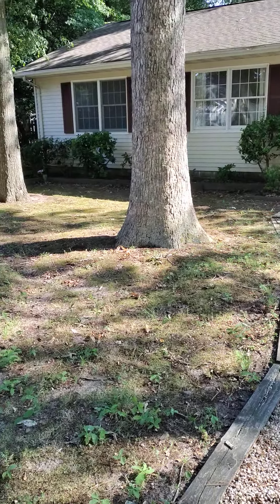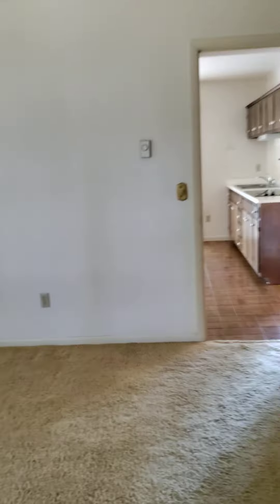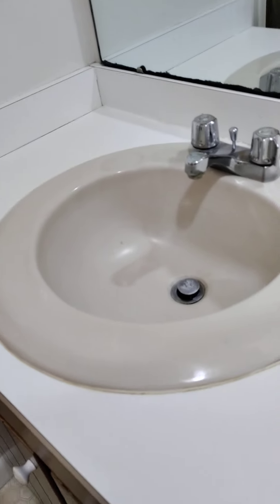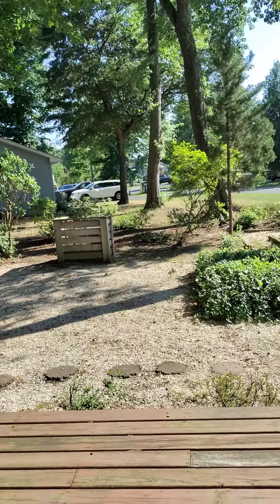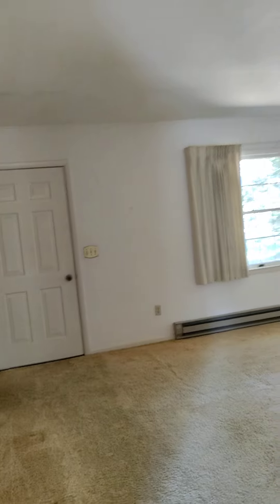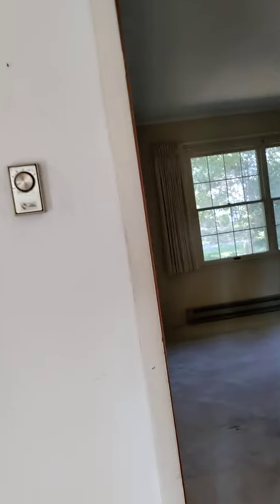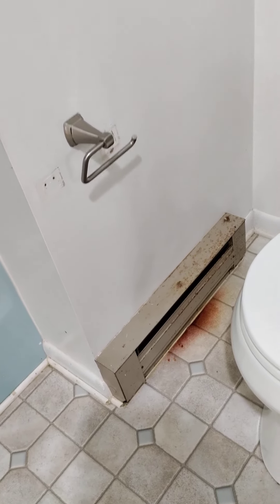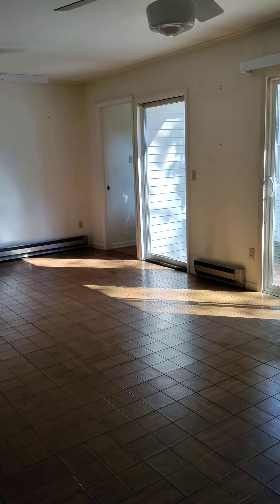20 N Primrose Ocean View